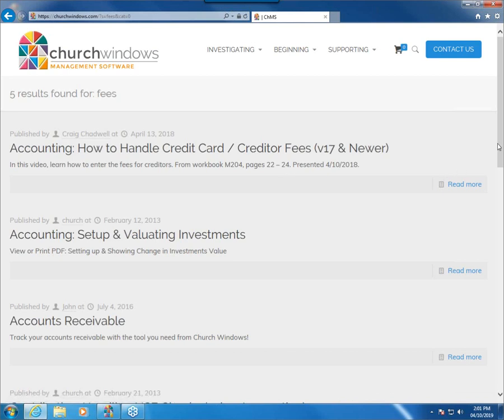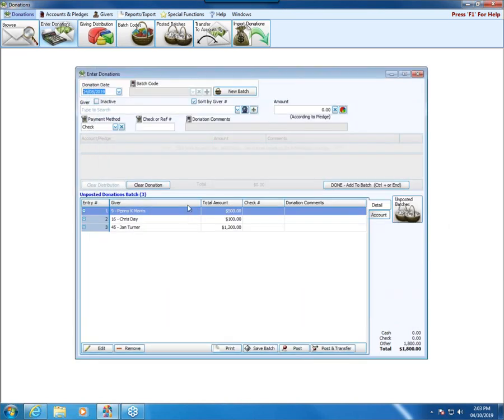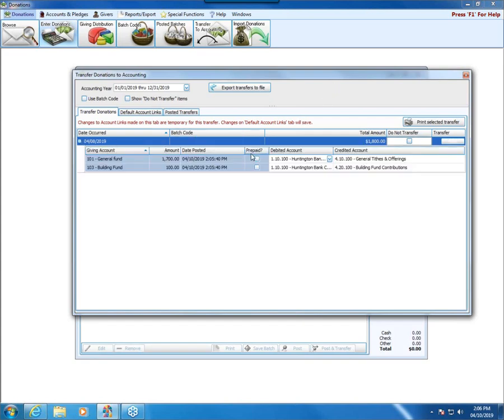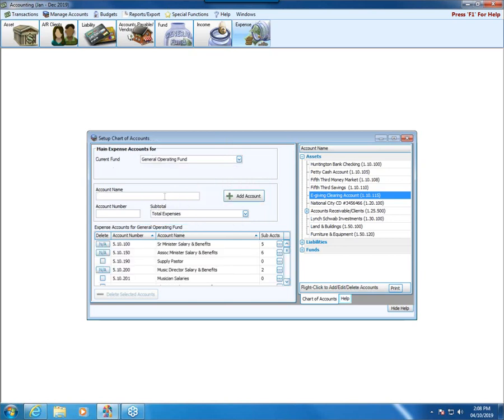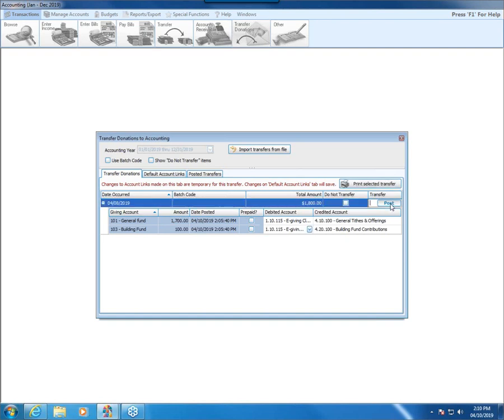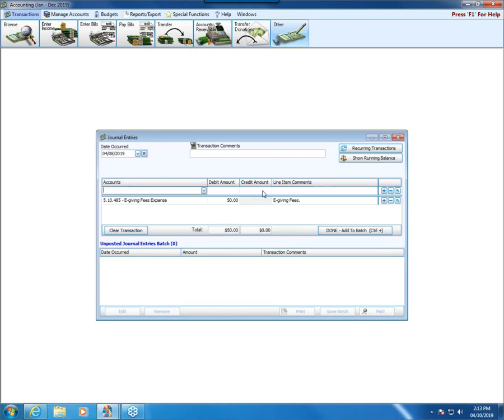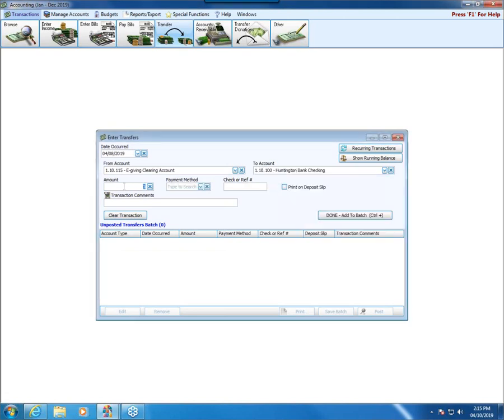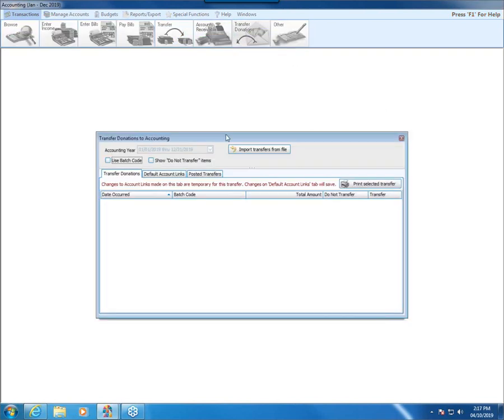Church Windows Accounting: Electronic Giving Fees (v21 & Newer)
How to handle credit card processing fees from online giving.  Presented on 04/10/2019